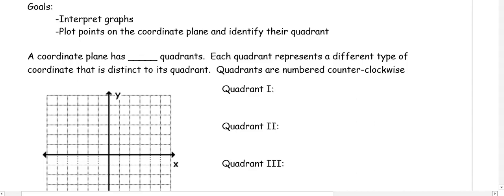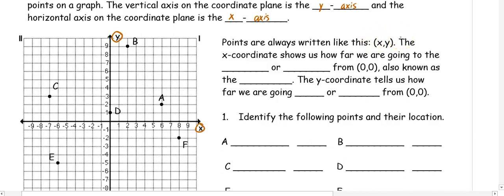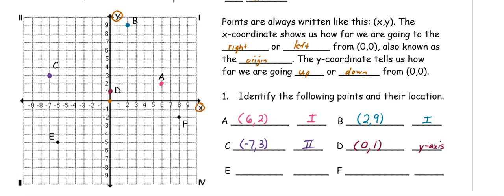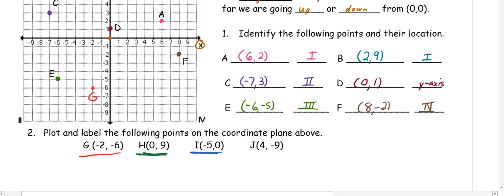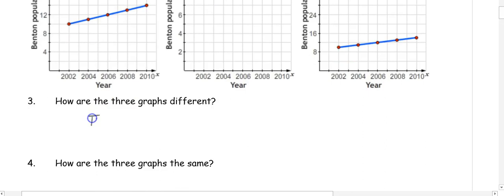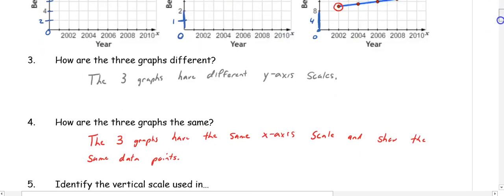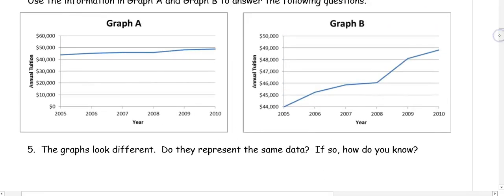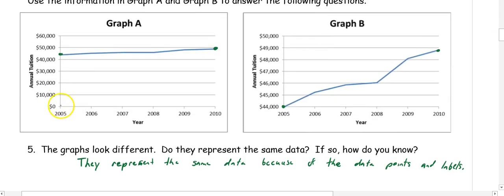U3D4-Coordinate Plane and Graphing with Scales